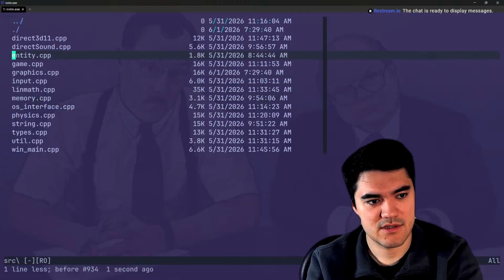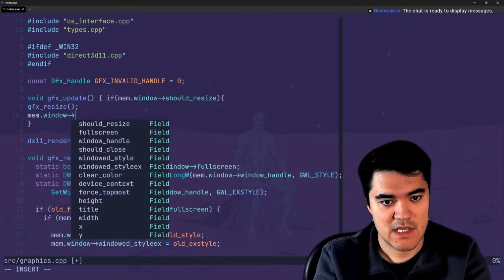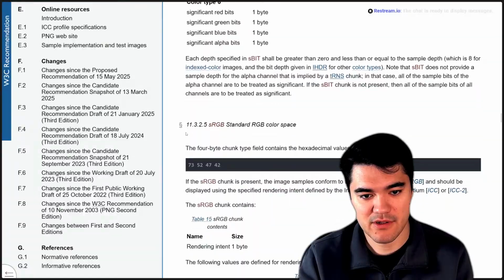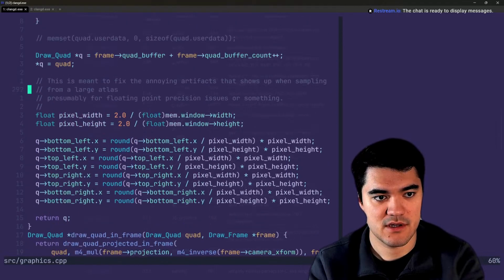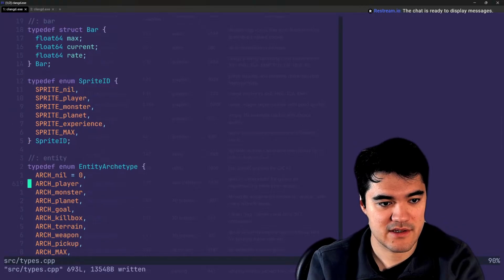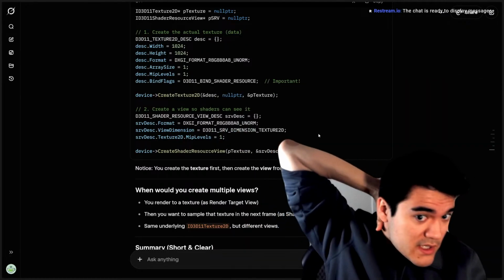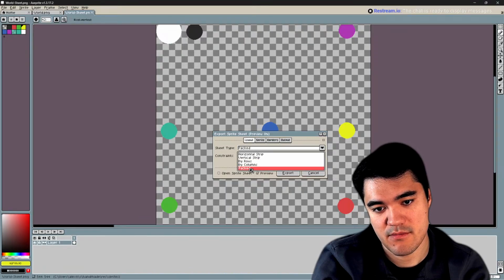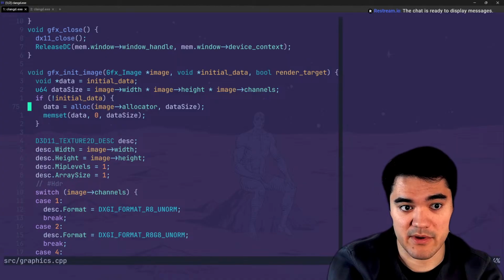Day 12 - Handmade Game Dev